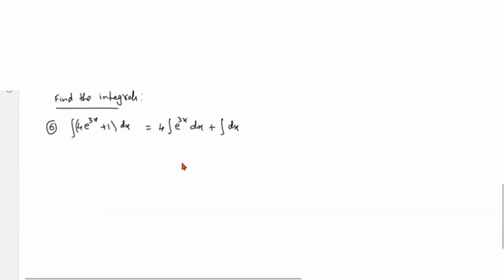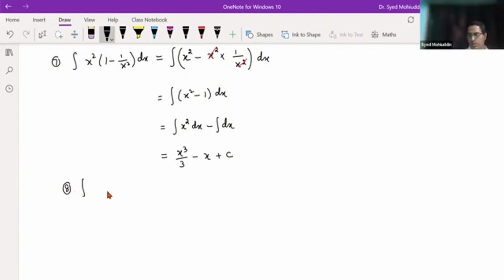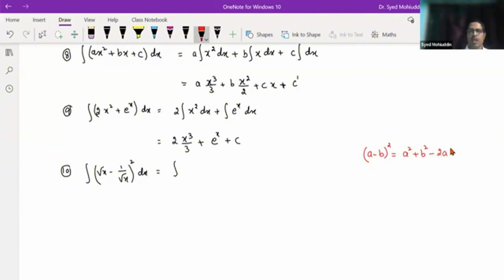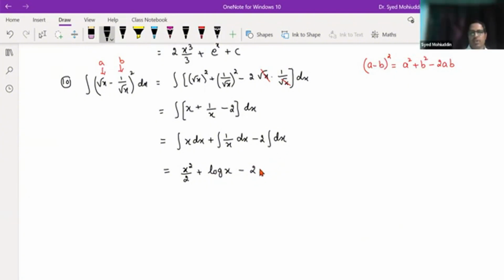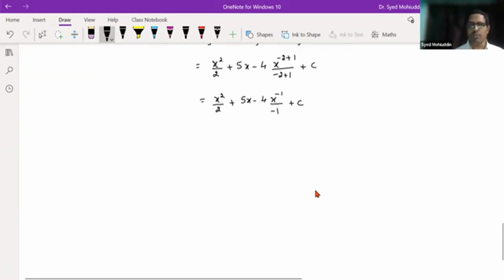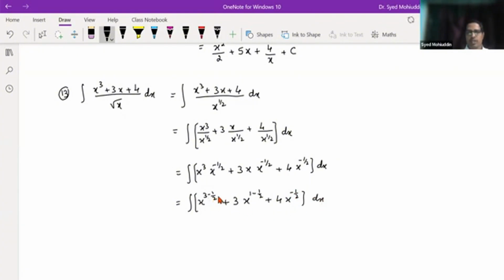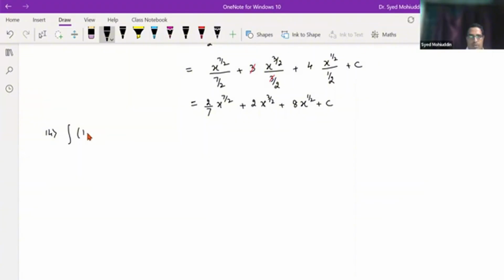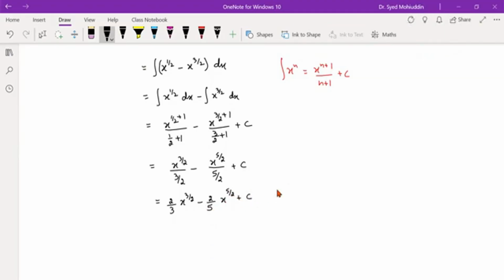Integration - Session 2